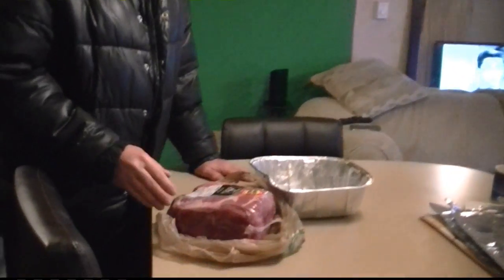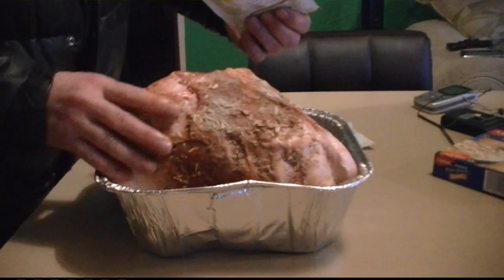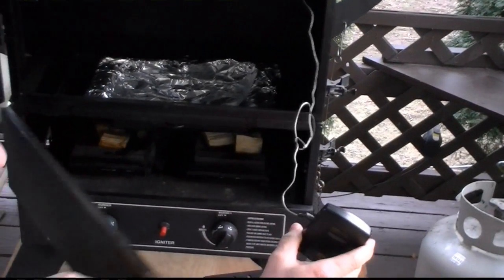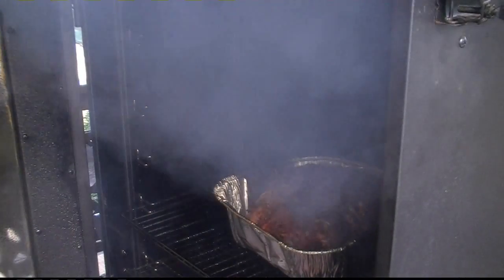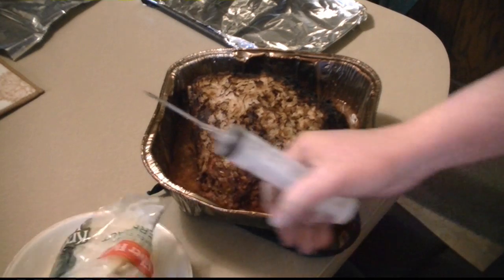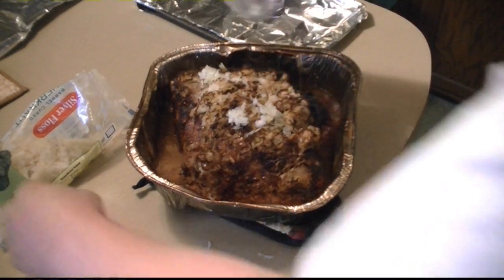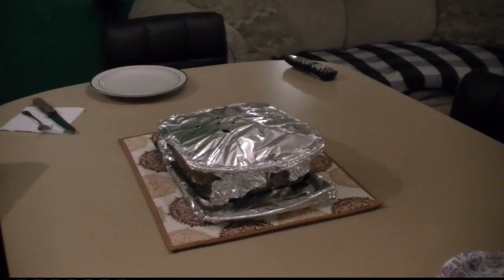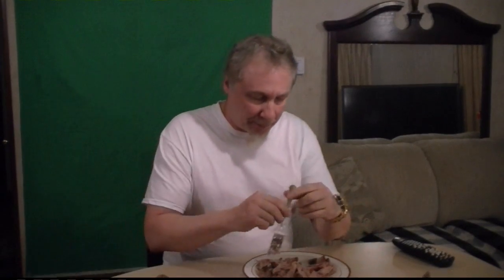New Years Smoked Pulled Pork and Sauerkraut Propane Wood Smoker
Smoking Sauerkraut and Pork Shoulder for New Years Day! On my Smoke Hollow Propane Smoker, with Hickory wood.